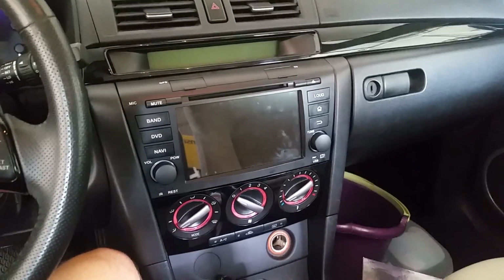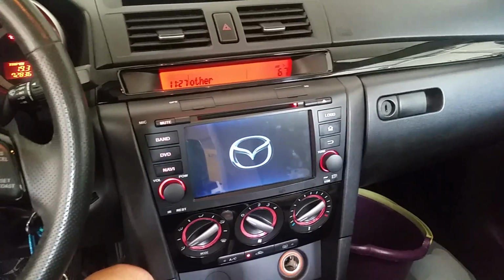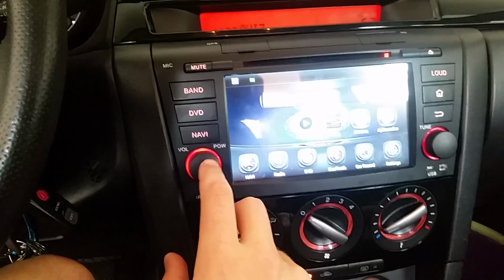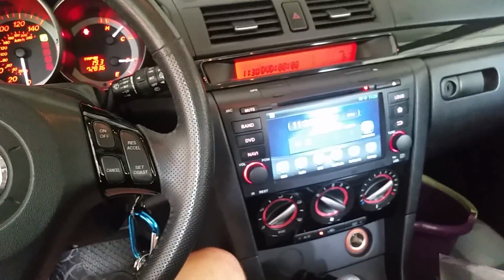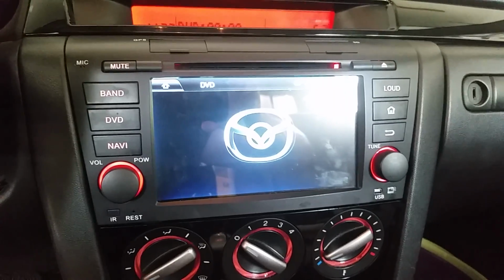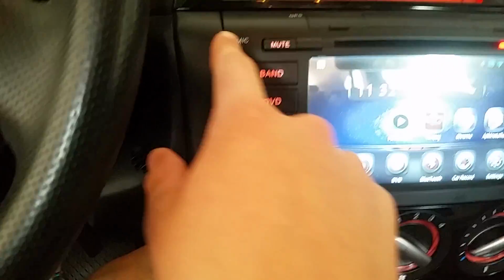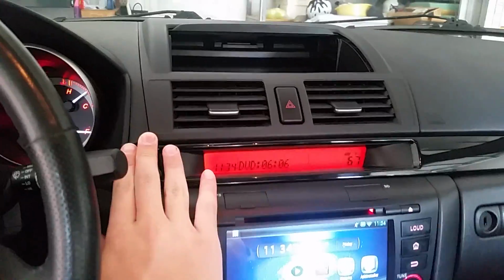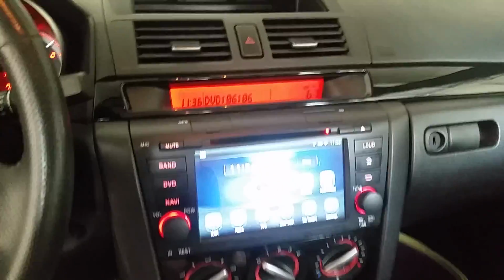Eonon GA5151 Android Mazda 3 Head Unit In-Depth Review Part 1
My post of Mazda3Forum:
Foseal Bluetooth OBD2 Scan Tool
Esky Backup Camera